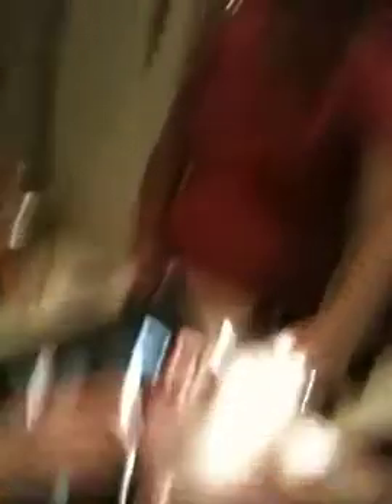Xray positioning- SMV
Zygomatic arches.
CR-midway between zygomatic arches at level of 1 1/2" below mandibular symphysis.
Plane of IR parallel  to IOML, MSP perpendicular to midline of IR.